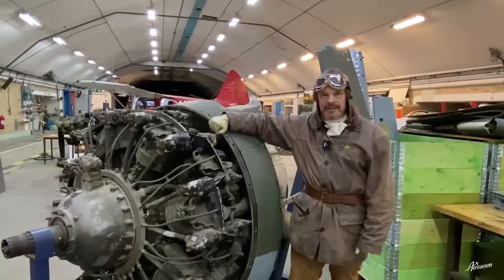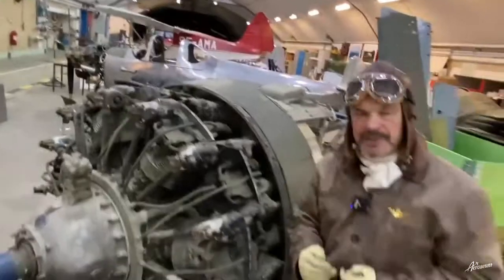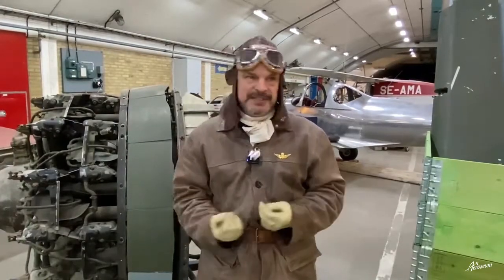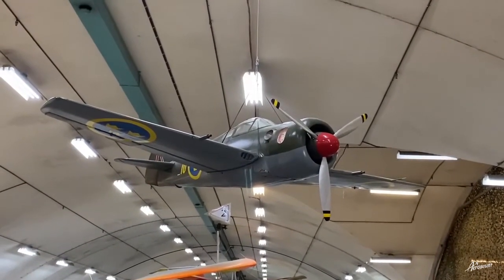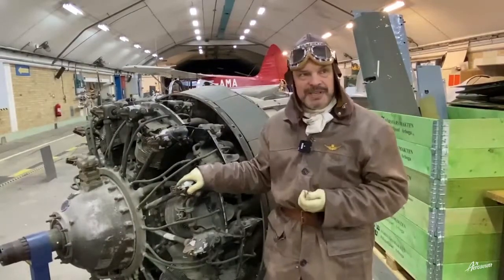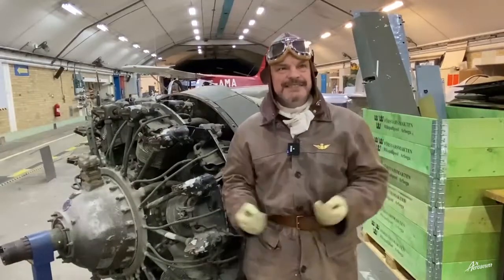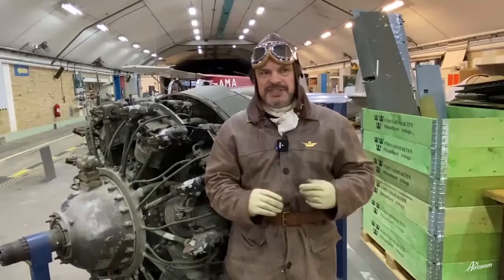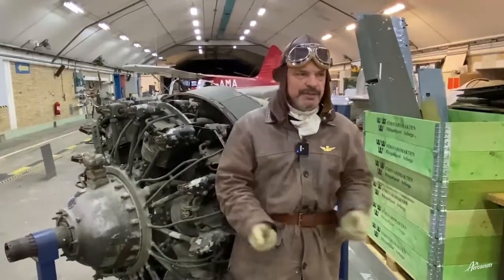ABOUT THE AEROPLANE ENGINE TWIN WASP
Denna veckans sändningar från Aeroseum kommer att ha fokus på flygplanet J22. Tisdag den 2e februari berättar Flygarn historier kring motorn TWIN WASP, i en inspelning på engelska. På torsdag den 4e får du träffa Svante & Kalle från Warbirds of Sweden som berättar om sitt unika  projekt, att återställa en J22 till flygande skick. Följ med till Aeroseum online. Lär känna verksamheten, utställningar och projekt i bergshangaren. Vi sänder varje tisdag & torsdag, tills vi kan öppna Aeroseum för besökare igen.

AEROSEUM ONLINE TUESDAY & THURSDAY
This week's broadcasts from Aeroseum will focus on the J22 aircraft. On Tuesday the 2th of February, you will meet Mattias in a English-speaking broadcast about the aeroplane engine TWIN WASP. On Thursday you will meet Svante & Kalle speaking about their ongoing project to renovate a J22 (In swedish). Aeroseum is closed for the moment but we still broadcast tours and ongoing activities in the mountain hangar. We want to keep in touch with you! If you want to book your own private online tour.